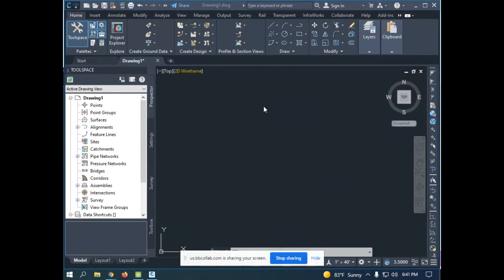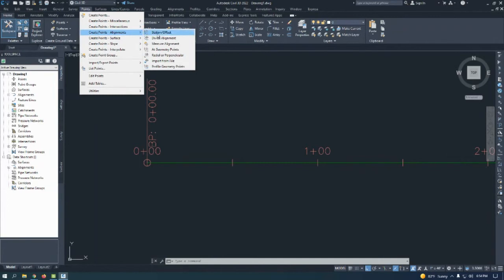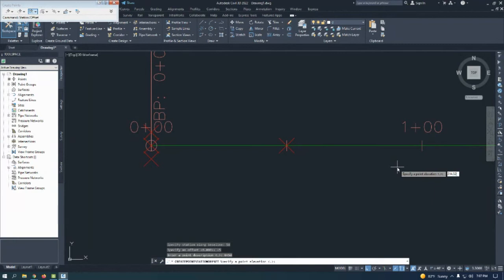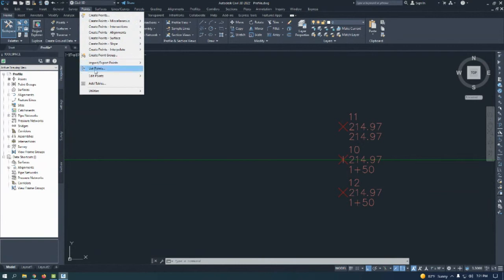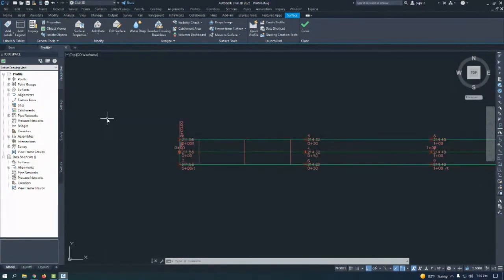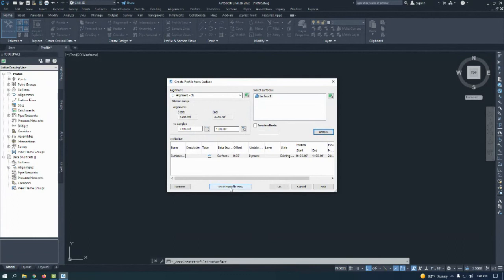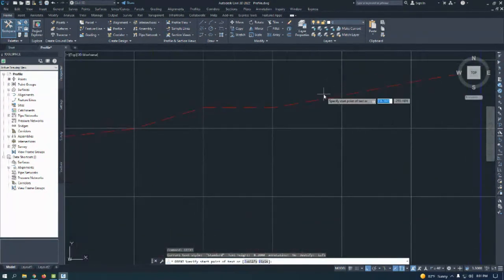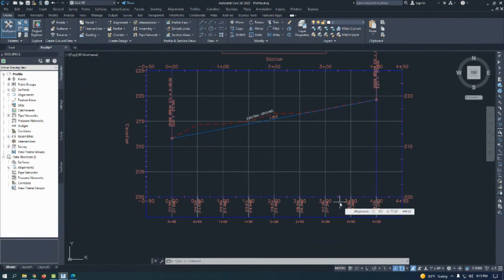This is an educational video on the alignments and profiles in CAD for Surveying 110 class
Profile in CAD exercise in Surveying I